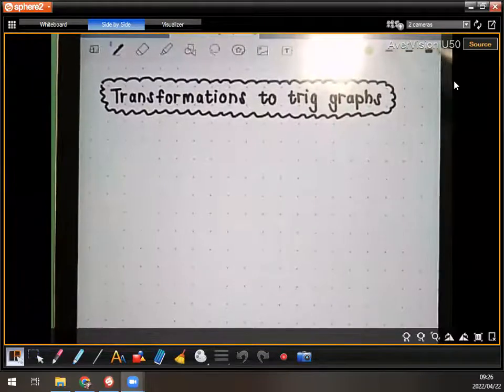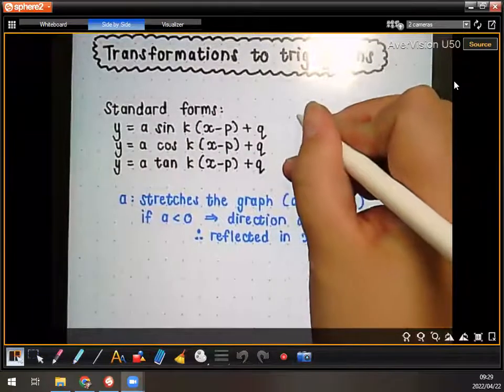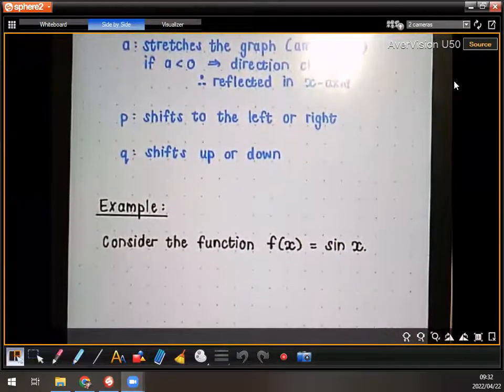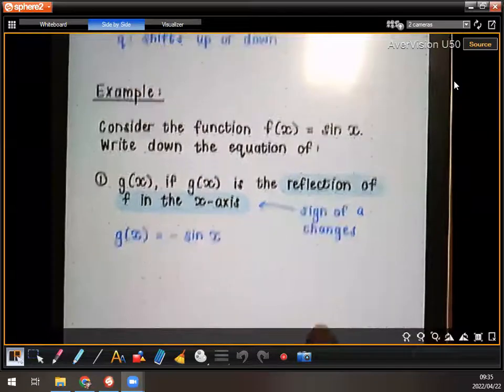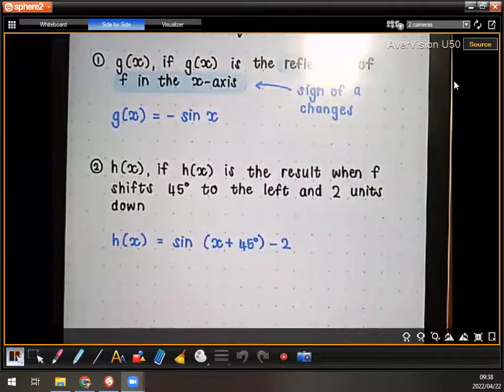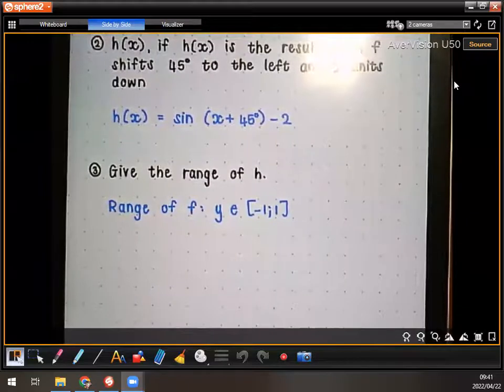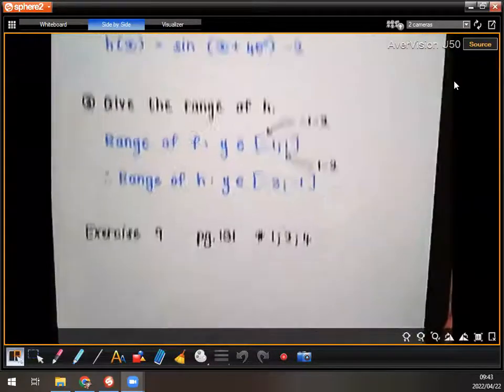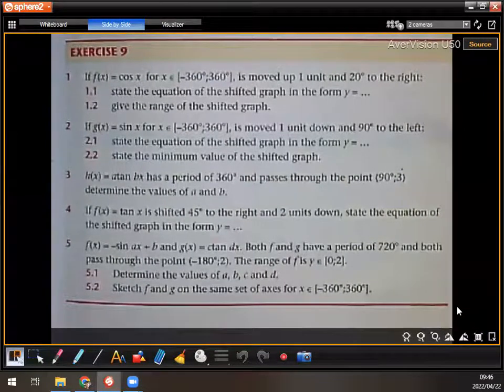Grade 11 Transformations to trig graphs